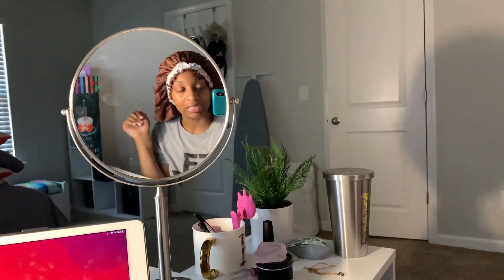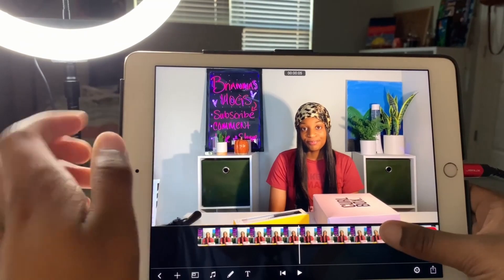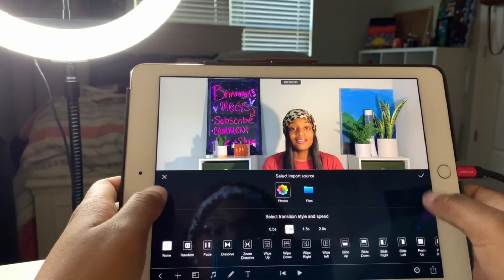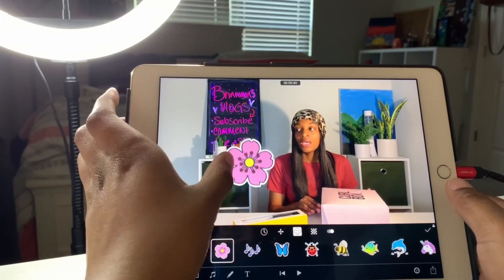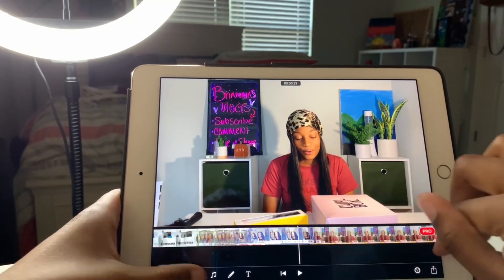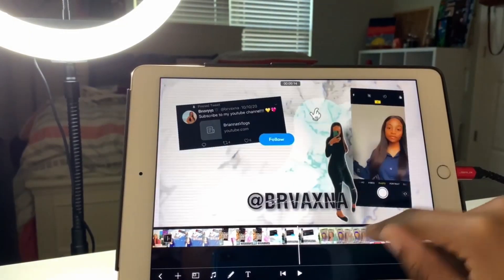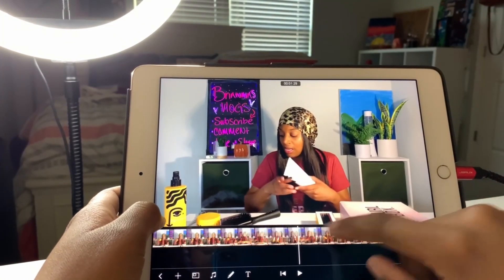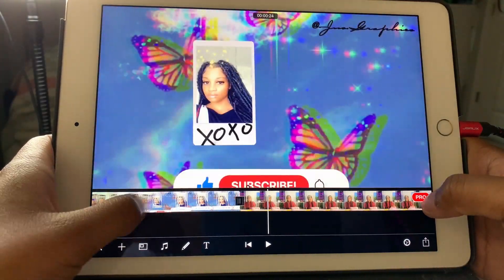HOW I EDIT MY YOUTUBE VIDEOS 2020 | FILMMAKER PRO | BONNET EDITION | BRIANNASVLOGS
HEYYY BABES!!! This is how I edit my videos using FlimMakerPro. This video is mainly for small youtubers as I am one myself. A lot of people use imovie and I wanted to show you guys a alternative you can use besides imovie

If you’re looking for someone to do an intro: follow @Jus.graphics on instagram and check out her work!!!

❀ about me ❀:
Age: 21
Where am I from: Atl
Favorite thing to do: paint & eat
Favorite stores: Target, Shein, Fashion Nova, H&M, Vans, etc... (:
Favorite thing to eat: ice cream